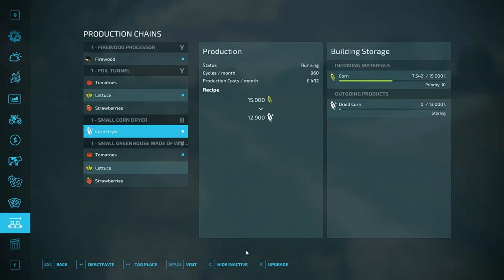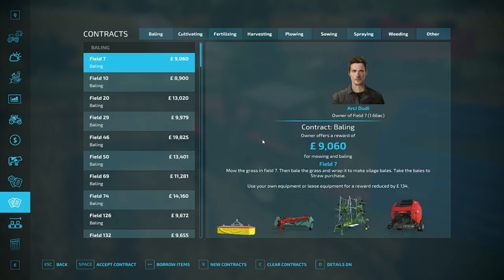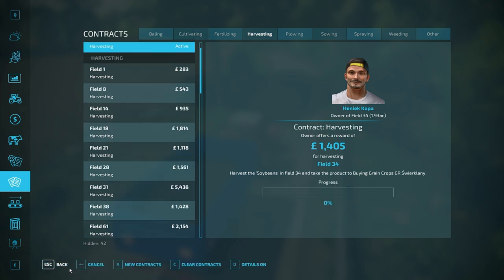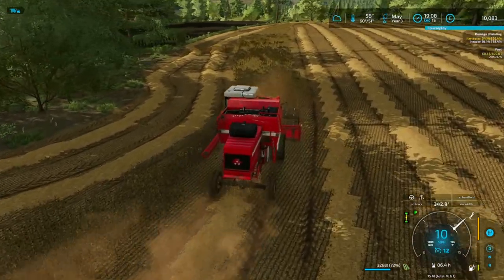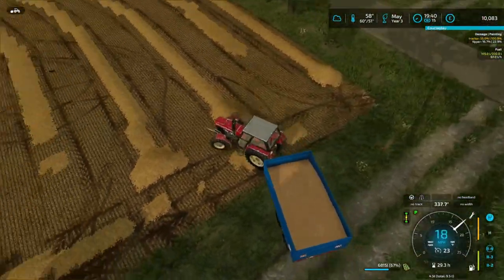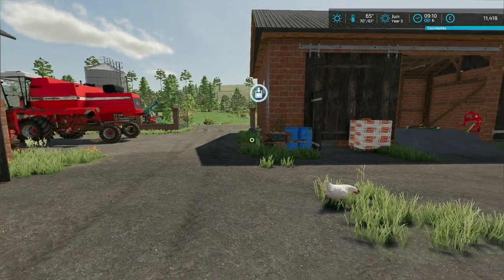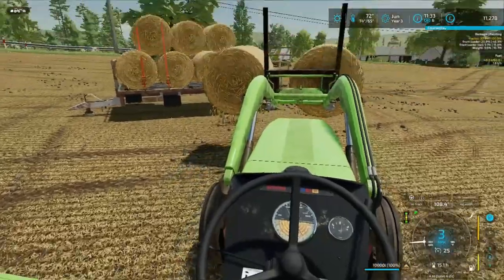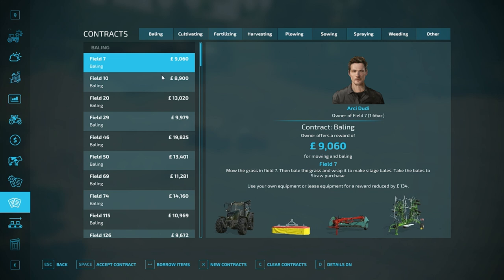Vintage farming in Brzozowka sunflowers was a disappointment - Ep22 -Farming Simulator 22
Sunflower's harvest didnt go to plain big disappointment on the yeld